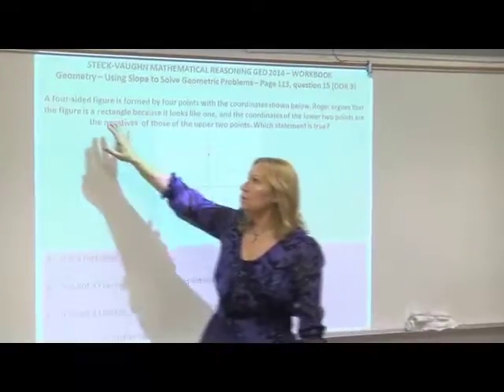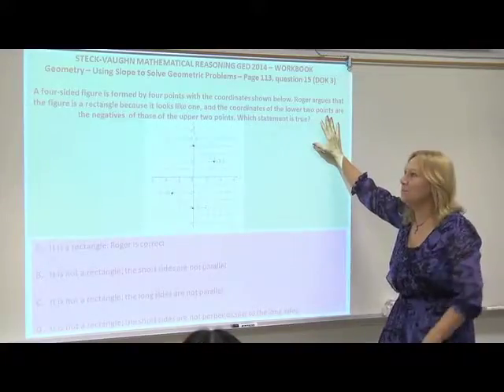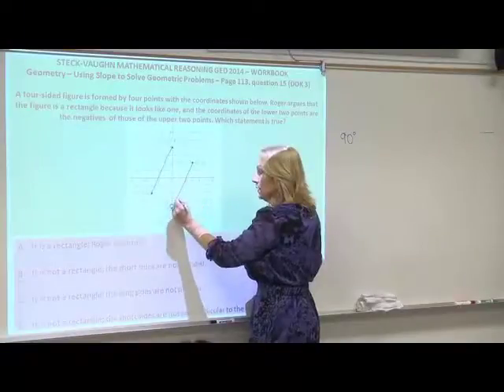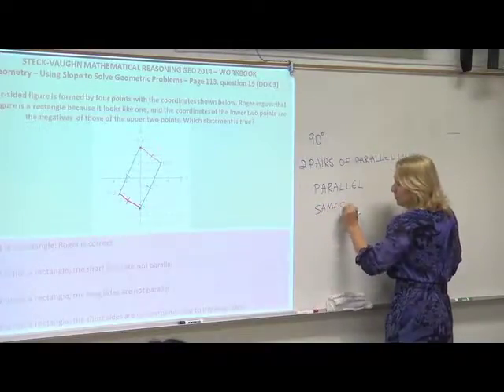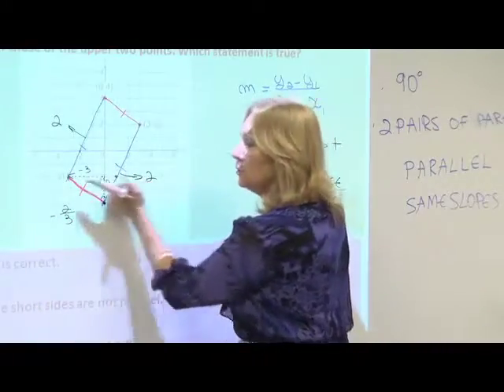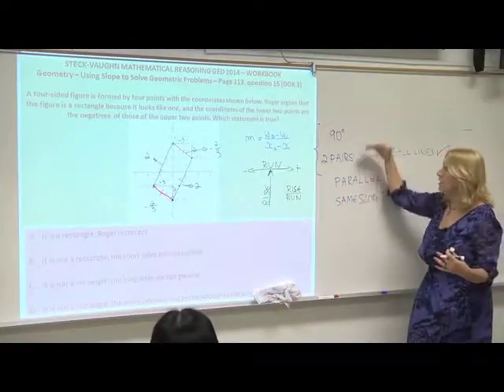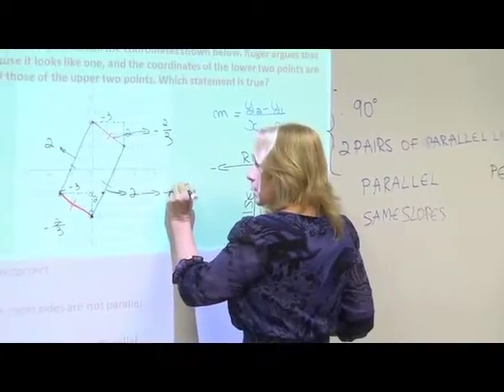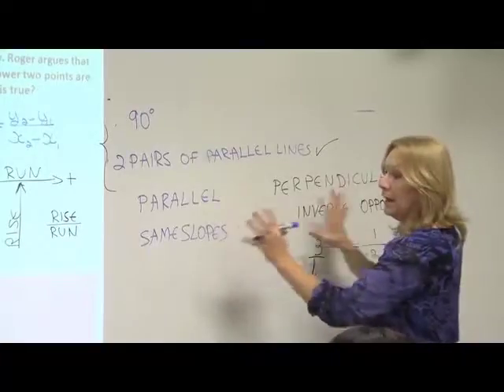Explanation of calculating slope to determine whether or not a particular figure is a rectangle, Mathematical Reasoning Workbook, Unit 3, Lesson 14: Using Slope to Solve Geometric Problems, p. 113, problem 15.